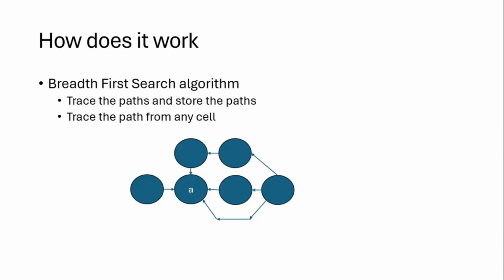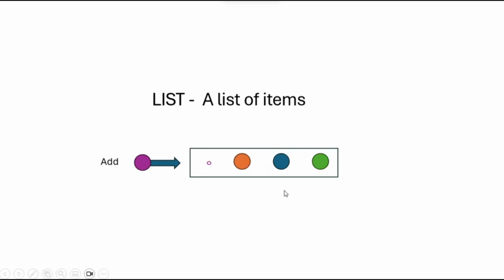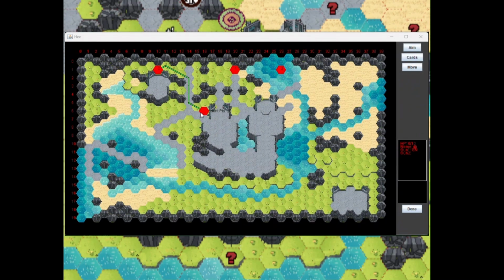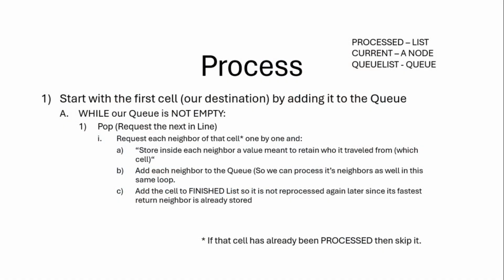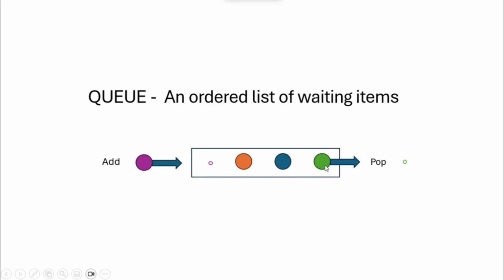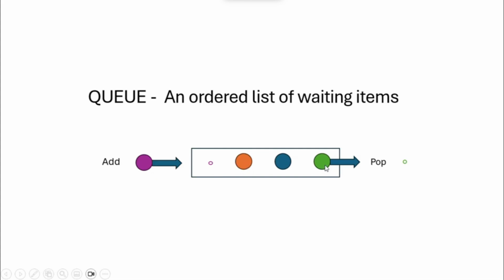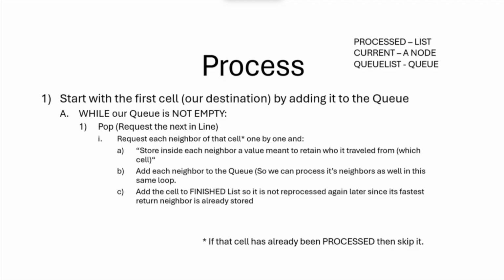How to understand Breadth First Search - Pathfinding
An instructional with a step by step explanation of how to conceive Breadth First Search.

sources
0:27
1:32
2:10 Cormen, T. H., Leiserson, C. E., Rivest, R. L., & Stein, C. (2009). Introduction to algorithms (3rd ed.). MIT Press.
3:18